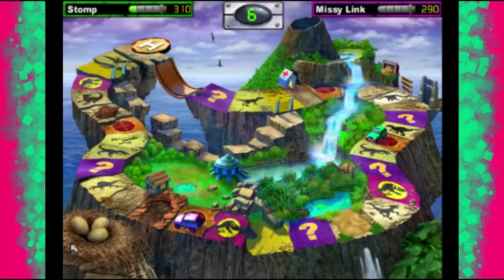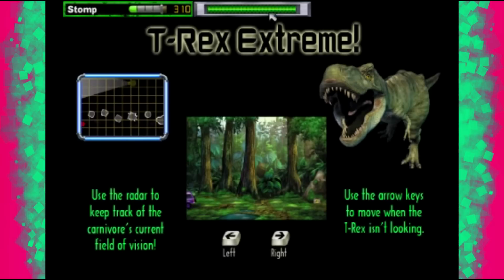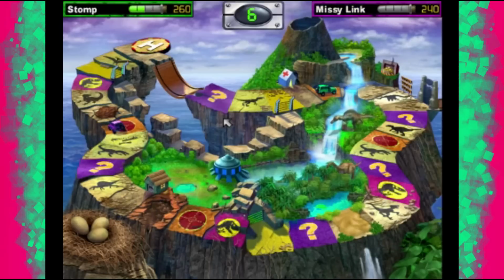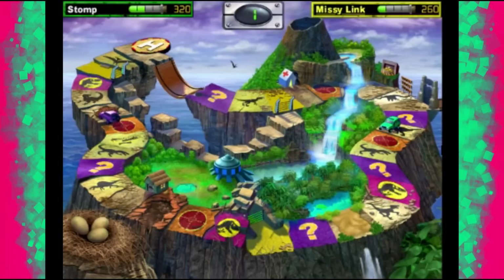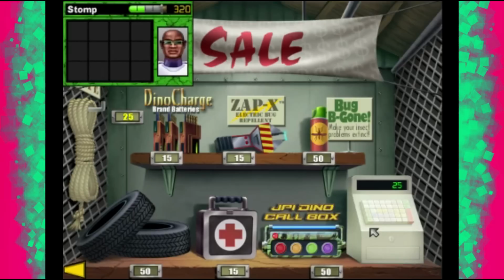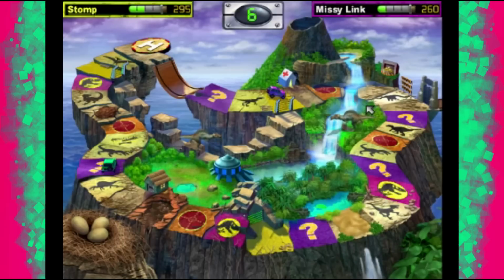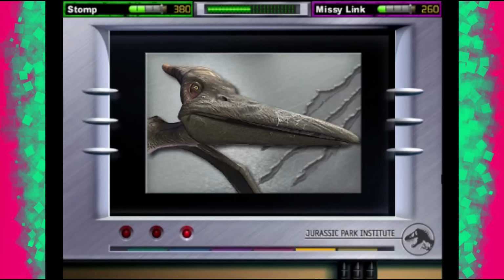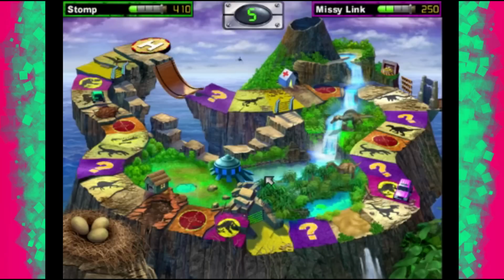Stoner Spinosaurus || Jurassic Park III - Danger Zone PC [ Jurassic Park Month ]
Damn this computer. How come when I win at rampaging raptors I don't get the DNA sample, thats just not fair, did they test that at all??? Well anyway at least I'm not driving into dinosaur poop.